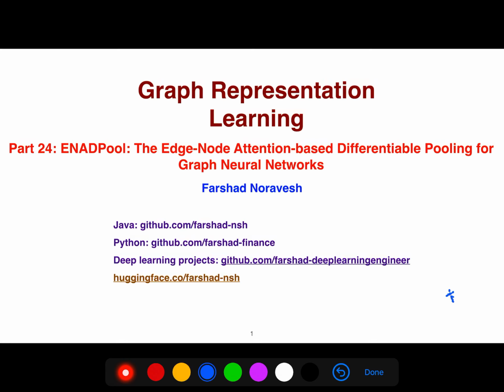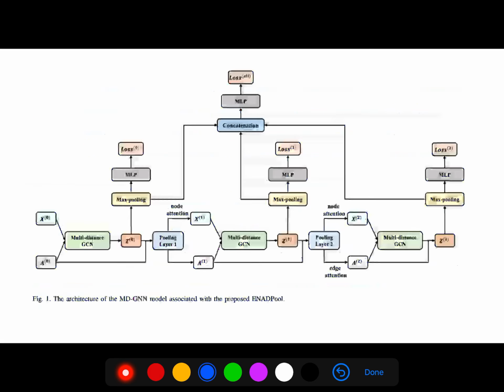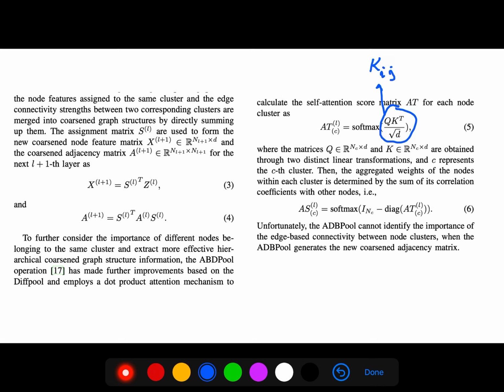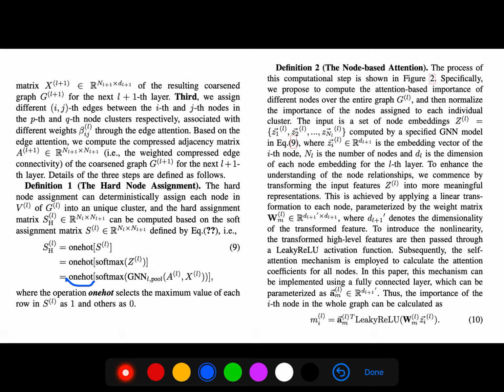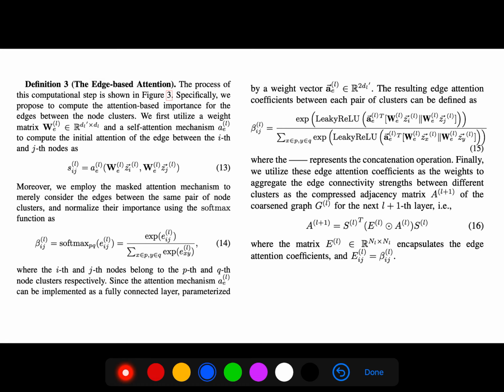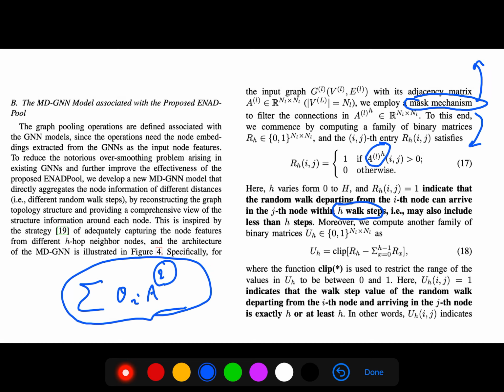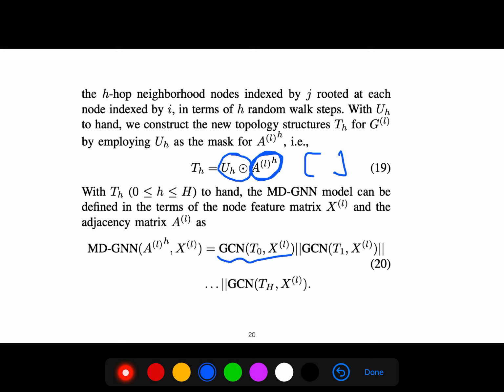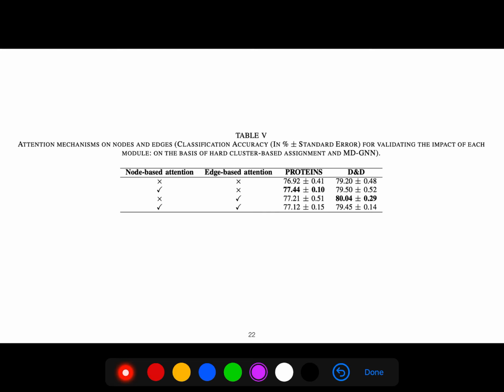Part 24: ENADPool: The edge-node attention based differentiable pooling for graph neural networks